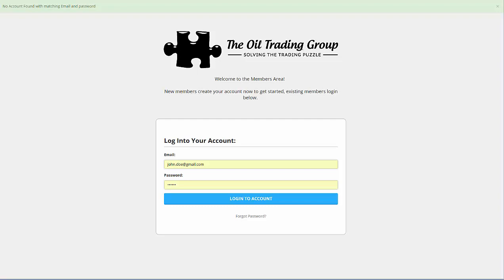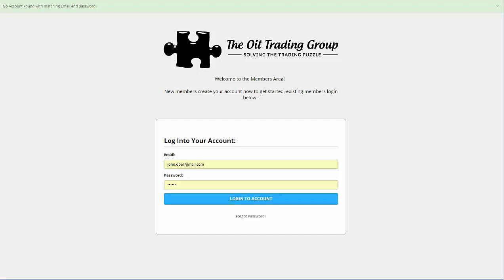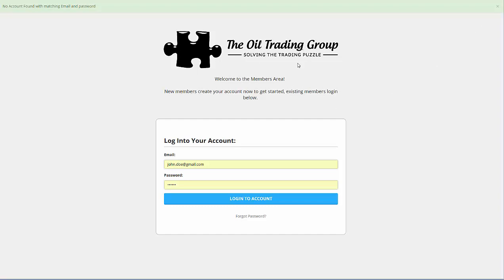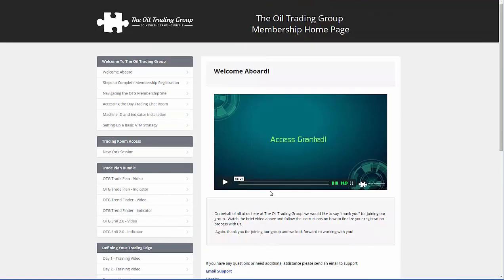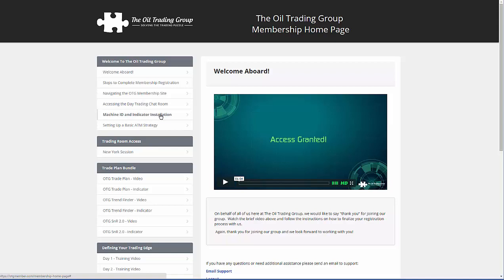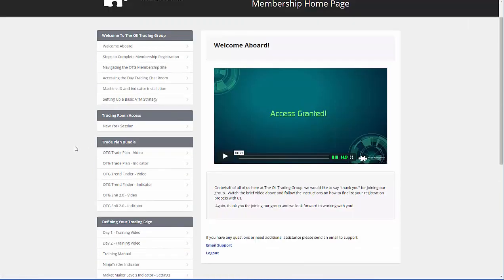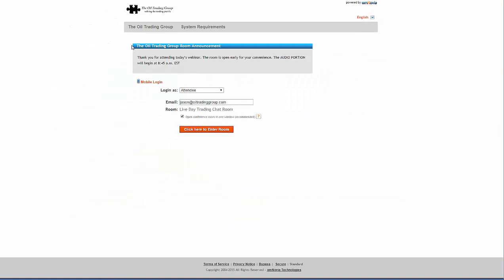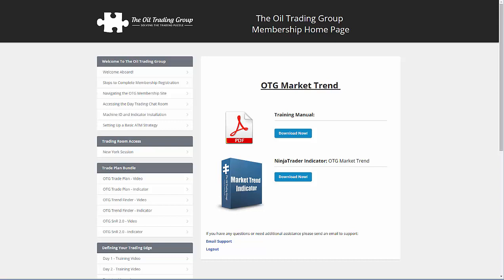NEW OTG Membership Portal